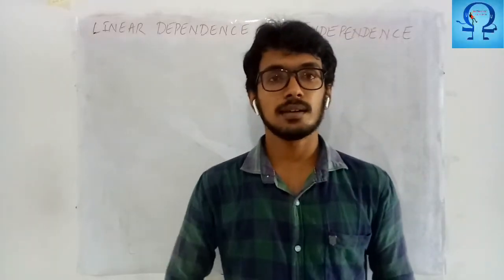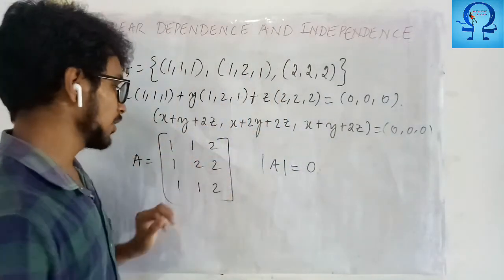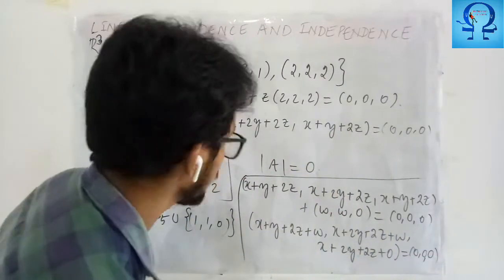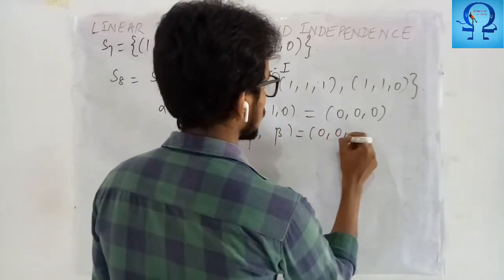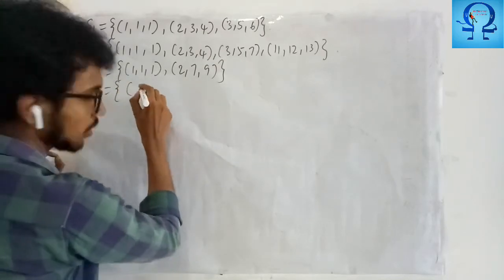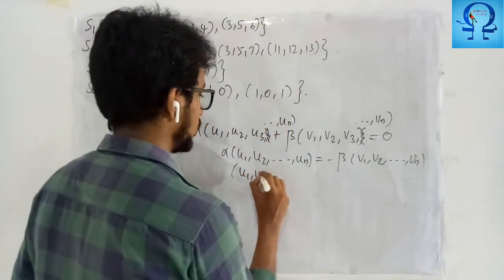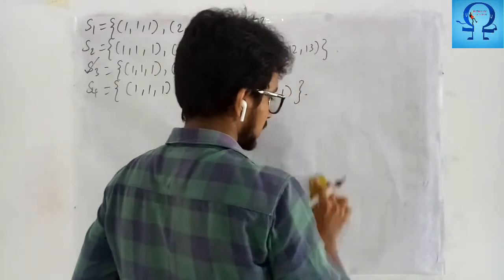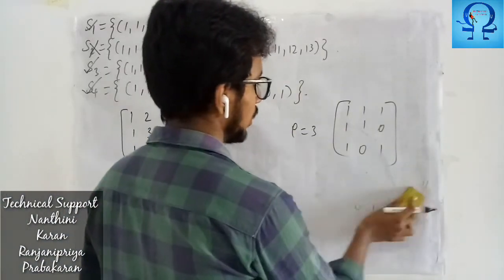Linear independent and dependent vectors 2 - Lec 17 - Linear Algebra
Few more examples of Linear independent and dependent sets are examined.